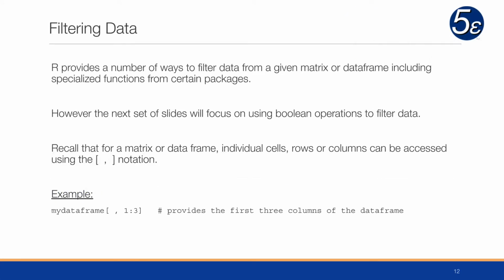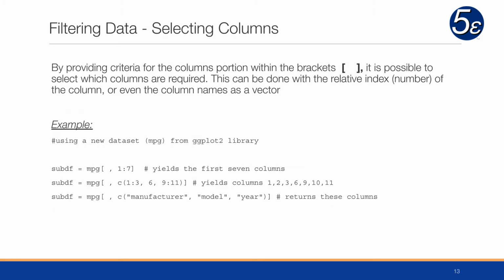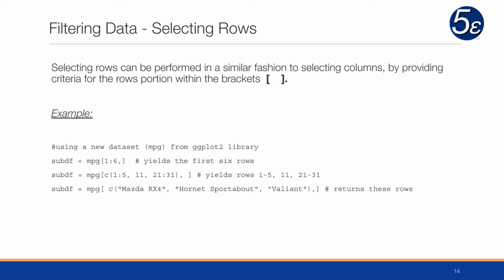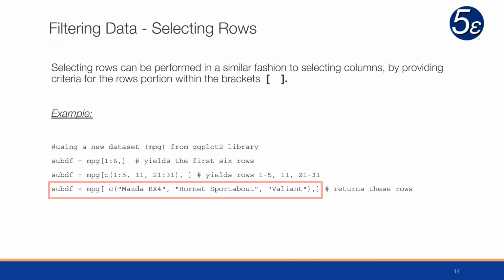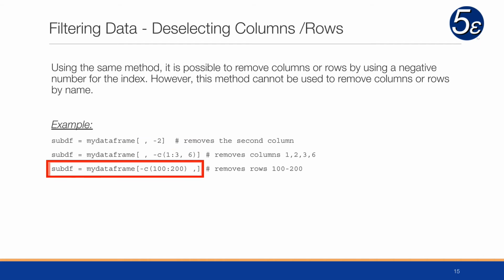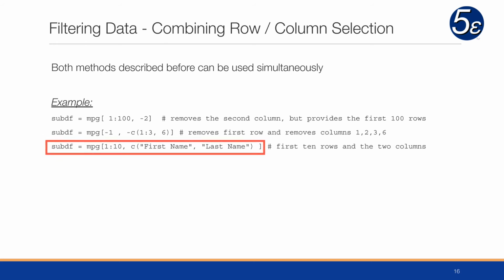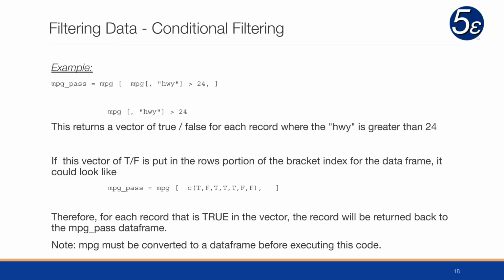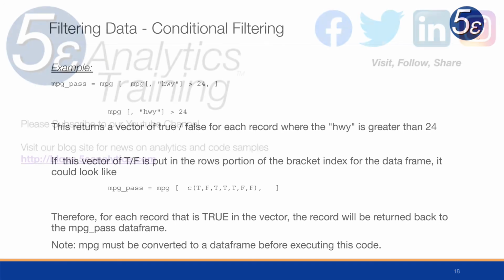R Module 3.2 - Filtering Data Frames and Matrices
Learn how to filter data frames and matrices